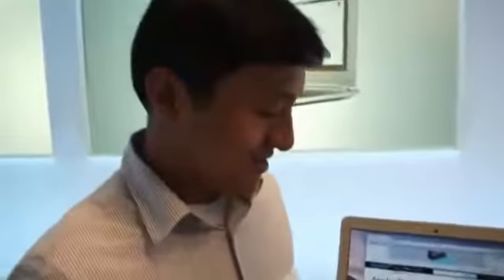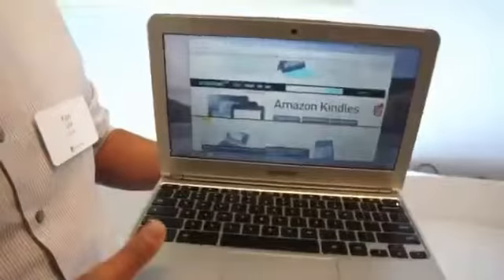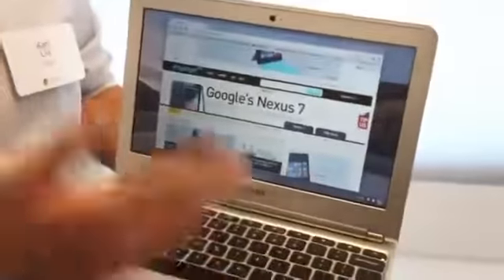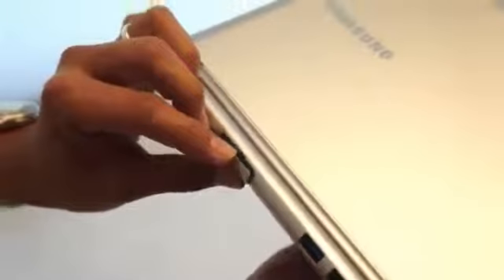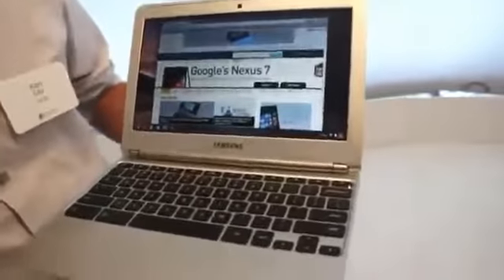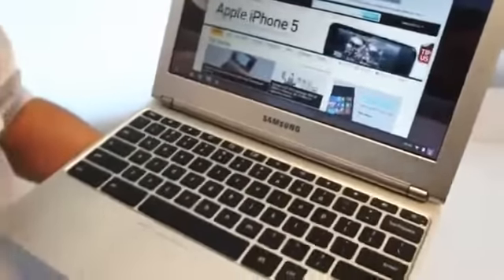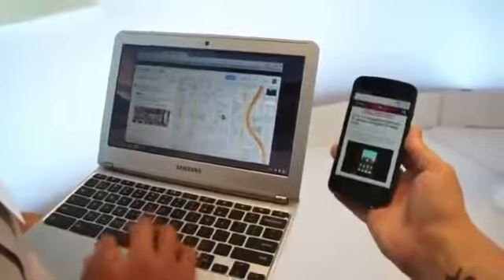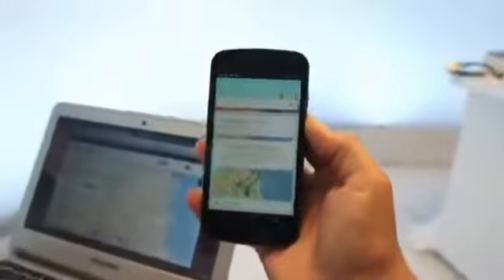Google 11.6-inch ARM-based Samsung Chromebook hands-on850